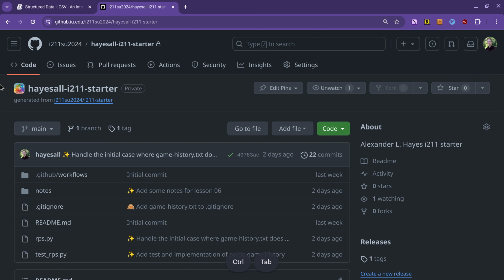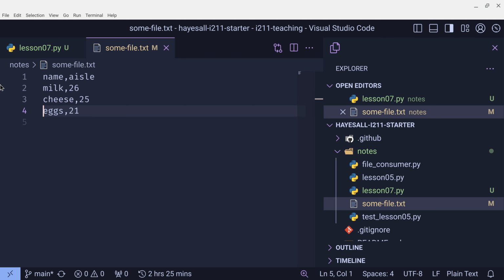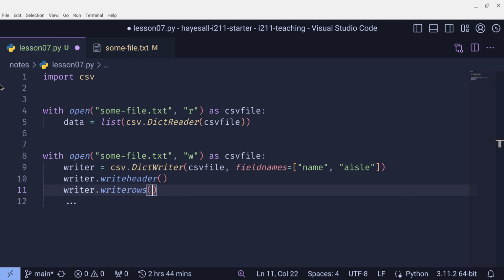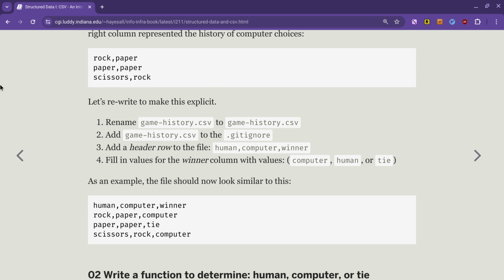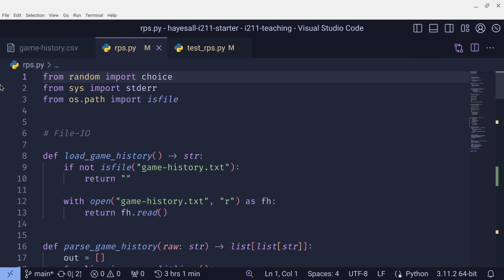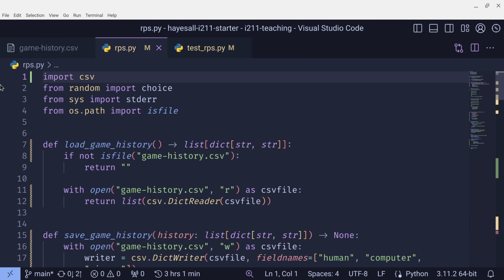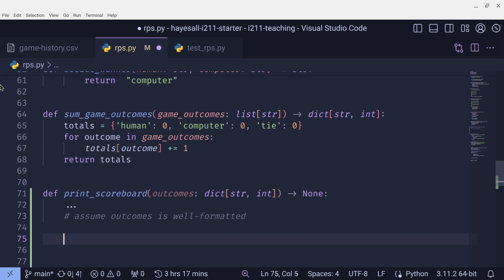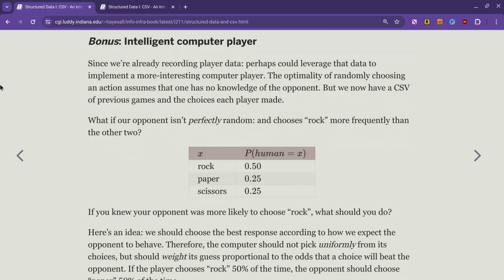Structured data and the Python csv library - i211su2024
Last time: we treated the content inside of files as if they were strings or lists of strings. Today we introduce a tabular representation: where we store collections of individual items and their attributes in a table. We practice using the Python csv library to internally represent these as lists-of-dictionaries, and manipulate the structure internally with familiar Python concepts.

00:00 - Greetings from the power outage
01:03 - From strings to structure
06:34 - Representing tabular data in a computer
08:45 - CSV reading
13:39 - CSV writing
18:06 - Functions for reading and writing
19:52 - Analyzing and manipulating tabular data
20:54 - Practice problems